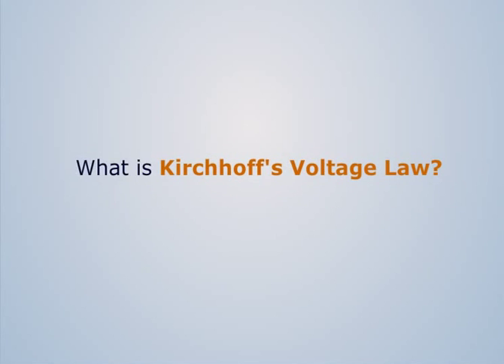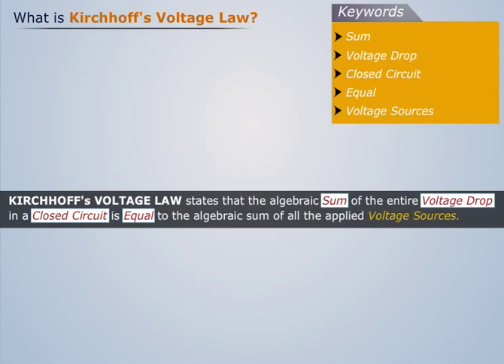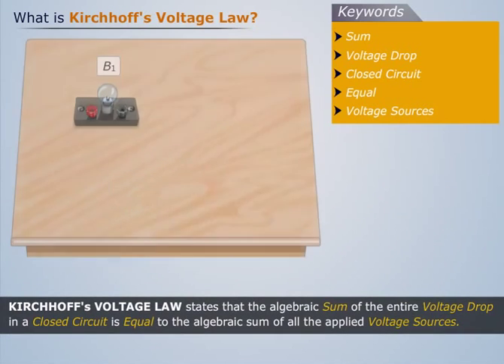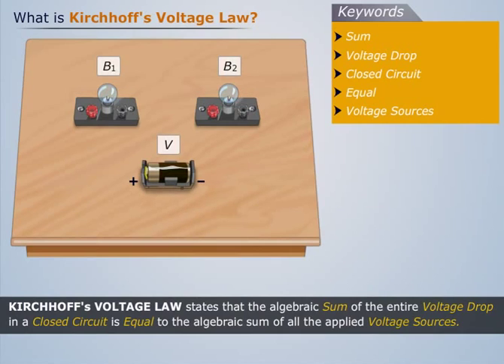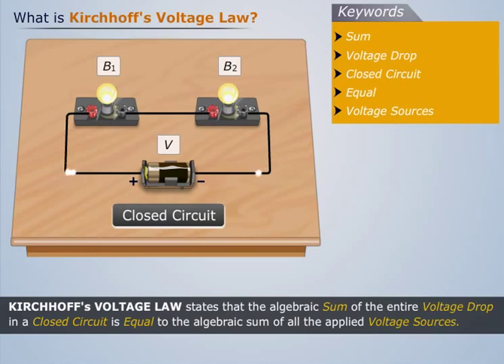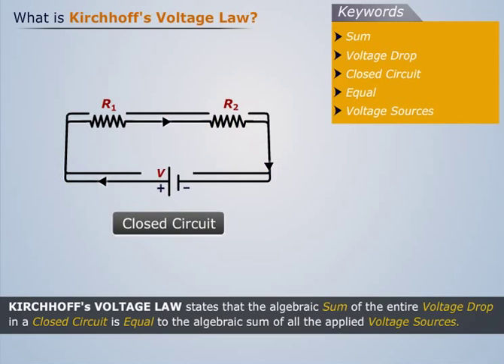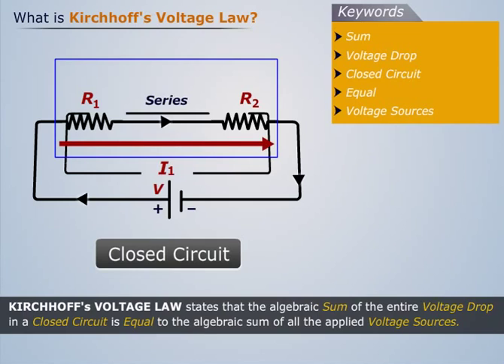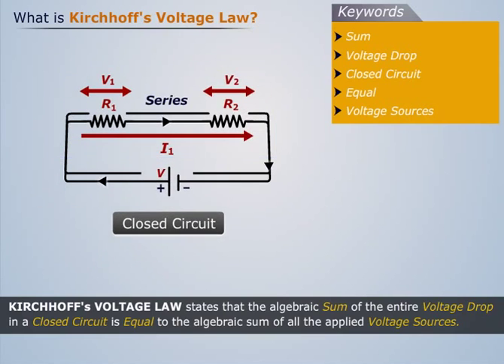Kirchhoff's Voltage Law | Electrical Engineering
This video explains the Kirchhoff's Voltage Law (KVL). The topic of learning is a part of the Electrical Engineering course.

Magic Marks is an online education platform that provides visual-based courseware to students from engineering colleges in India. It covers all the aspects of online engineering courses. Magic Marks also offers Free body Diagrams, Illustrations, and Line Drawings that are explained from a high-quality, visual perspective.